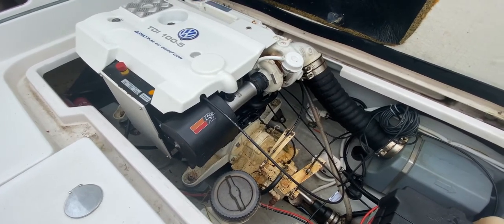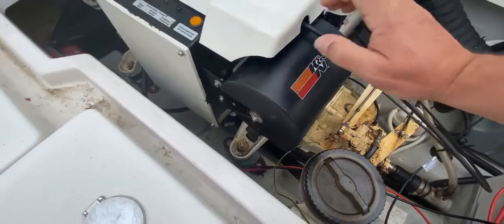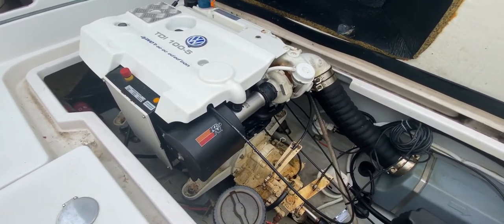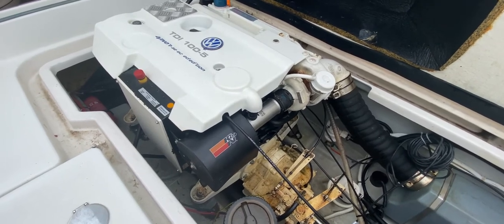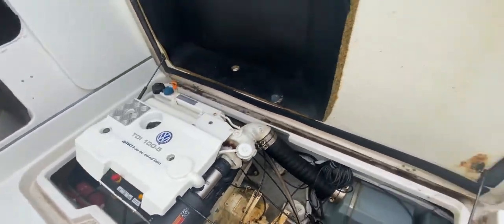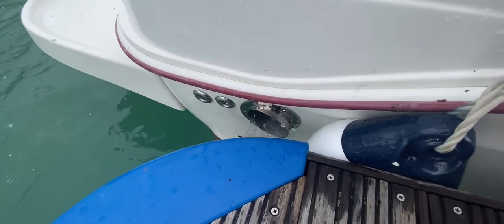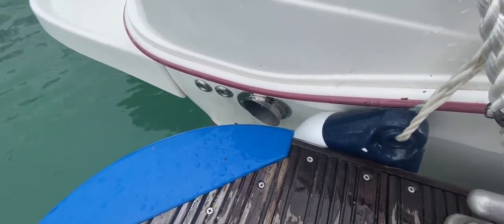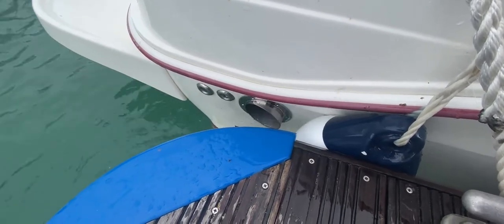Arvor 215 - Boatshed - Boat Ref#302174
Arvor 215 for sale with Boatshed Brighton Photos and video taken by Boatshed Brighton